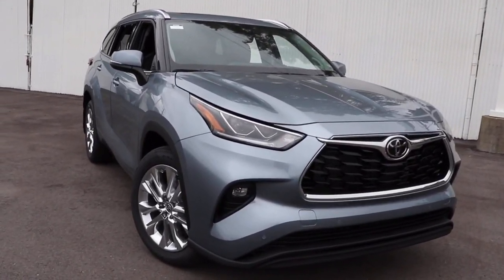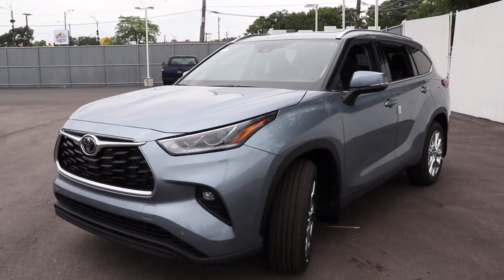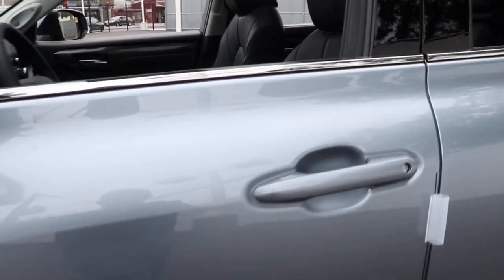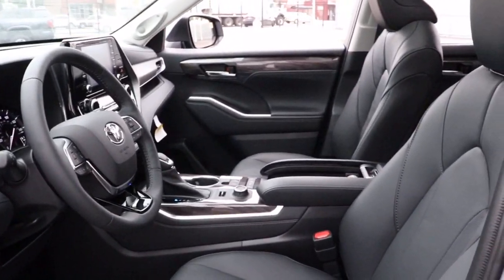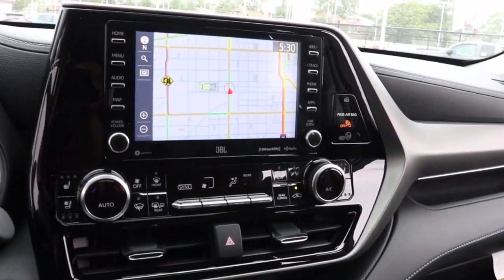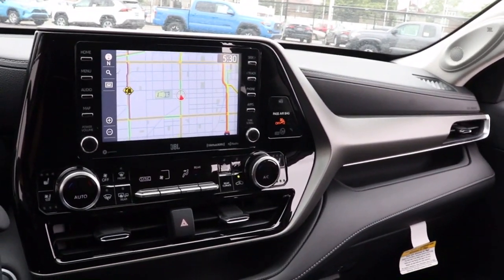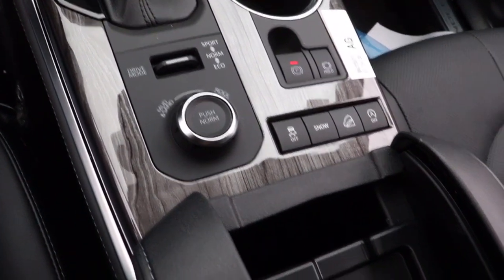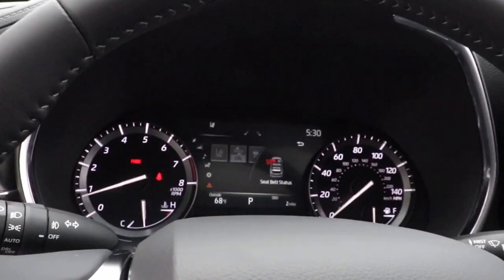2021 Toyota Highlander Chicago, Oak Lawn, Calumet city, Orland Park, Matteson, IL 21750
Moon Dust New 2021 Toyota Highlander available in Chicago, Illinois at Toyota on Western. Servicing the Oak Lawn, Calumet city, Orland Park, Matteson, IL area.

6941 South Western Ave.

Boasts 27 Highway MPG and 20 City MPG! This Toyota Highlander delivers a Regular Unleaded V-6 3.5 L/211 engine powering this Automatic transmission. SPECIAL COLOR, DOOR EDGE GUARDS (TMS), ALL WEATHER FLOOR & CARGO LINER (TMS).*This Toyota Highlander Comes Equipped with These Options *2ND ROW BENCH SEAT -inc: 8 passenger seating w/60/40 split sliding and reclining fold-flat second-row bench seats and 60/40 split fold-flat third-row seats w/sliding headrests and recline function, Window Grid Diversity Antenna, Wheels: 20 Alloy, Variable Intermittent Wipers w/Heated Wiper Park, Trunk/Hatch Auto-Latch, Trip Computer, Transmission: Direct-Shift 8-Speed Automatic -inc: Electronically controlled, Transmission w/Oil Cooler, Towing Equipment -inc: Trailer Sway Control, Tires: P235/55R20.* Stop By Today *You've earned this- stop by Toyota On Western located at 6941 S Western Ave, Chicago, IL 60636 to make this car yours today!